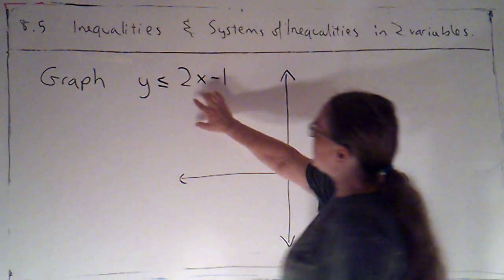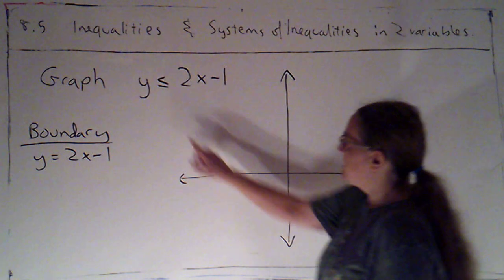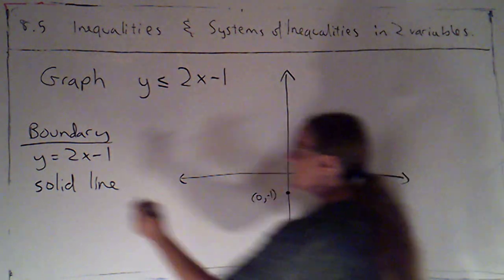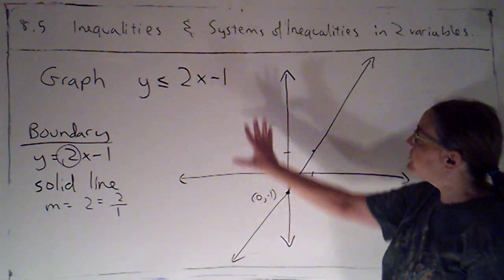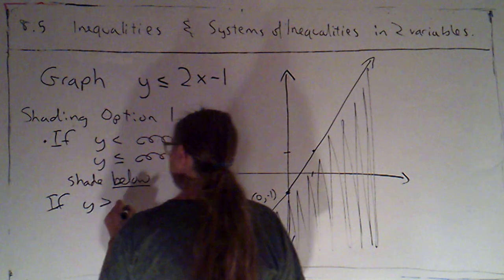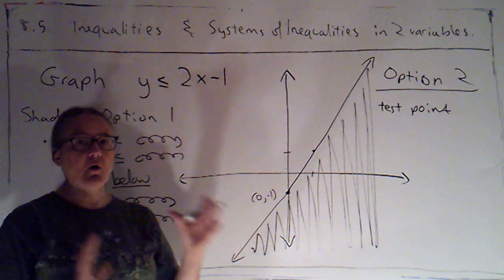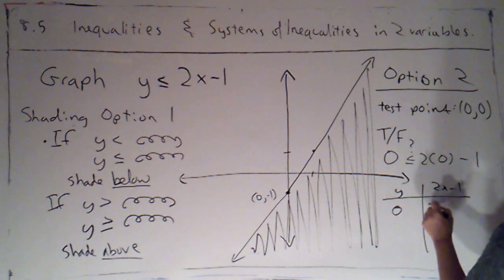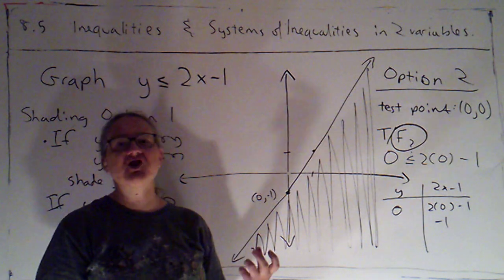Math 2 Section 8 5 part 2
We graph a non-linear inequality in which a parabola is our boundary curve.